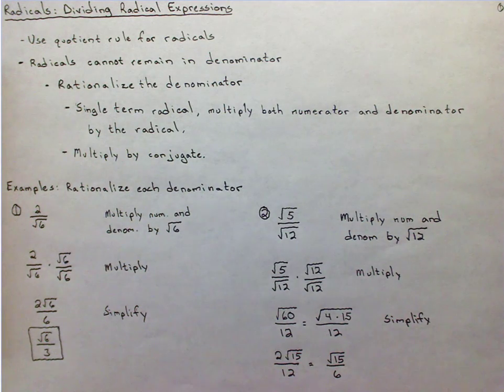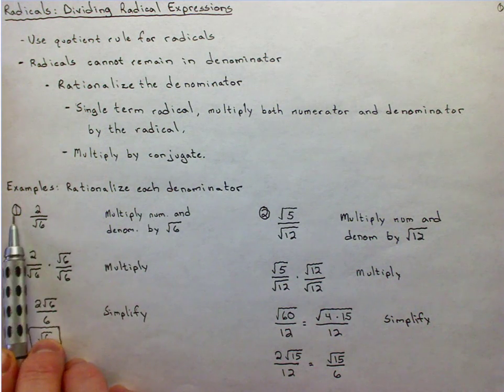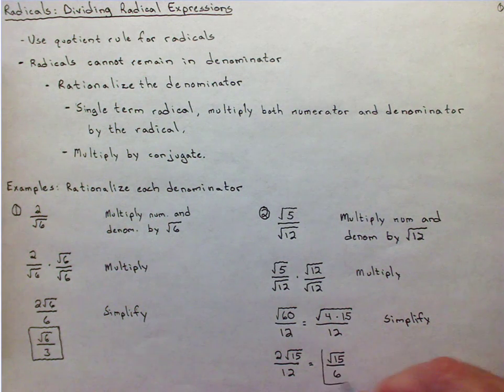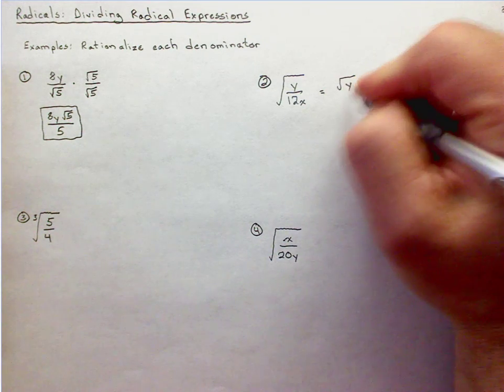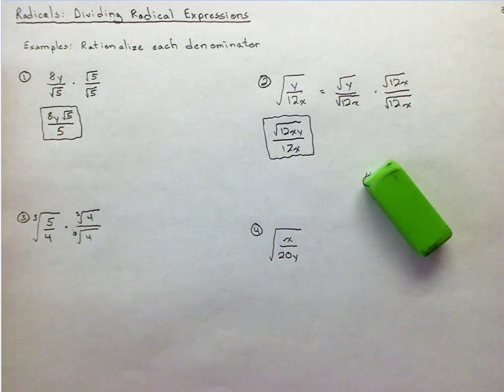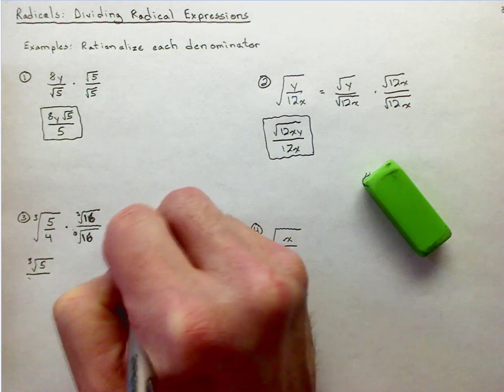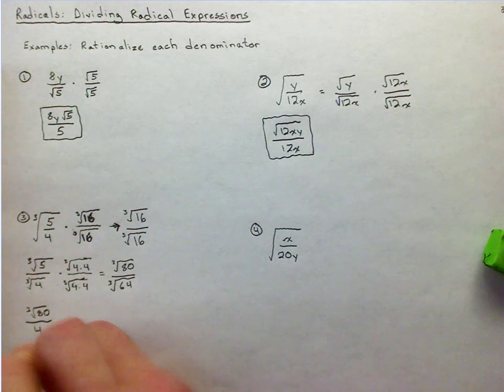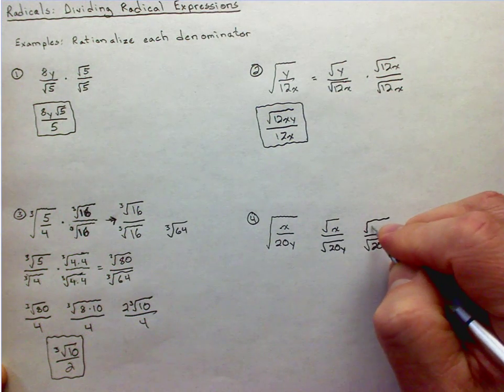Radicals: Dividing Radical Expressions